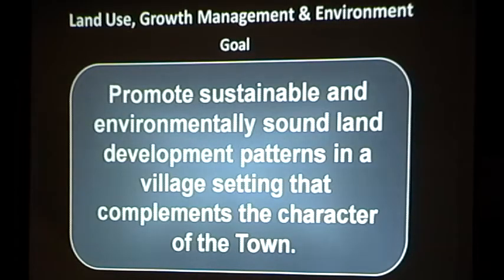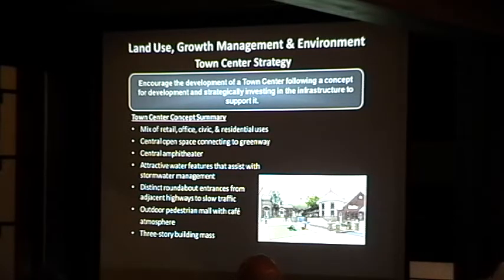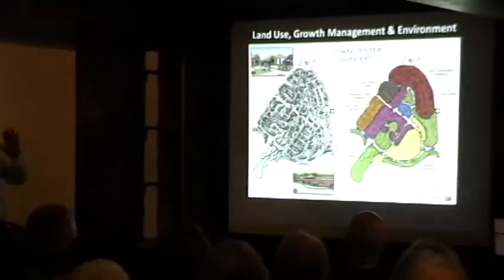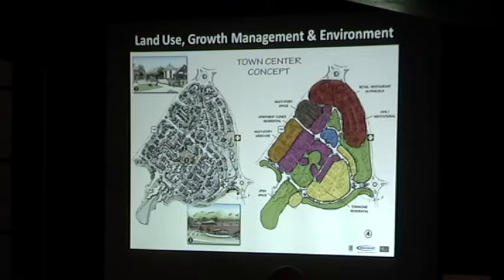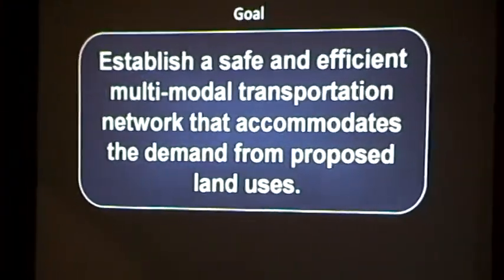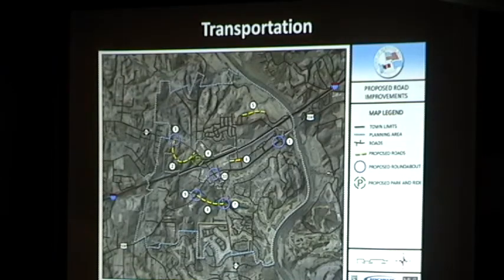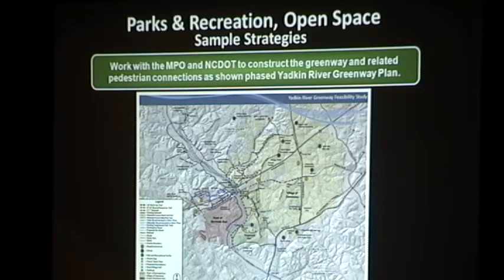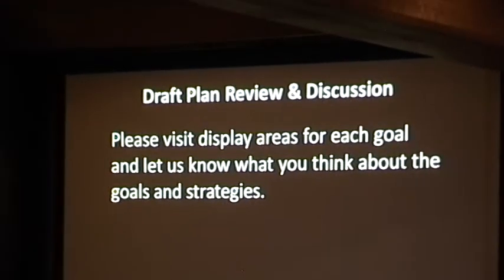Town of Bermuda Run Comprehensive Plan ~ public presentation of draft plan ~ Part 2 of 2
Part 2 of 2 ~ On January 24, 2012 over 150 attended the public presentation of the draft comprehensive plan for the Town of Bermuda Run at the WinMock Barn Granary events center. Plan framework includes:
1. Community Identity and Character
2. Transportation, Infrastructure and Services
3. Land Use, Growth Management, and Town Center
4. Open Space, Parks, and Recreation